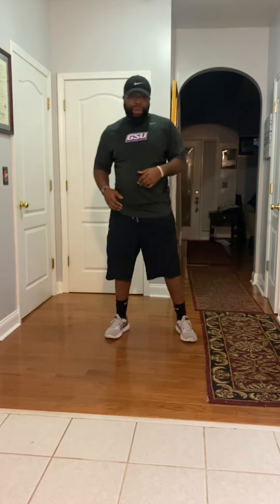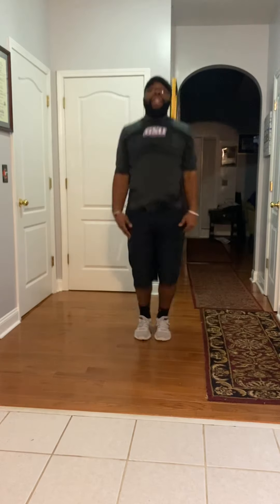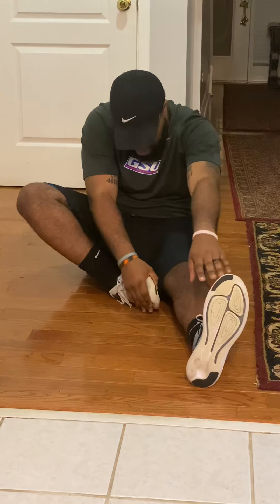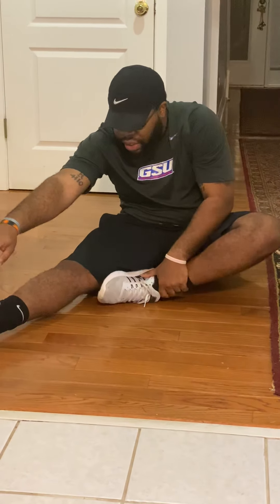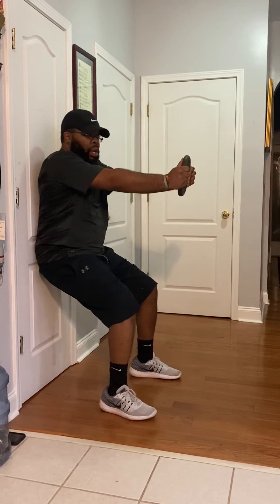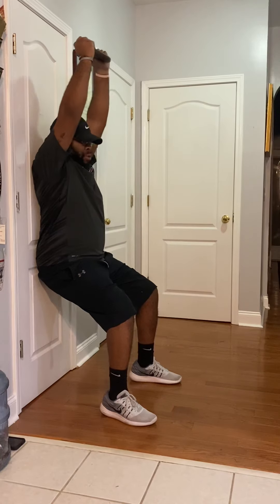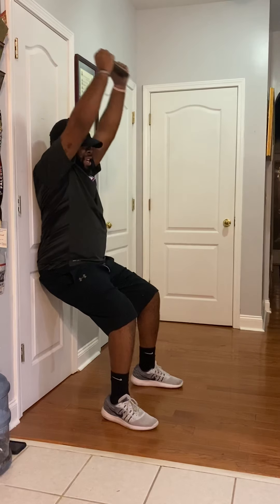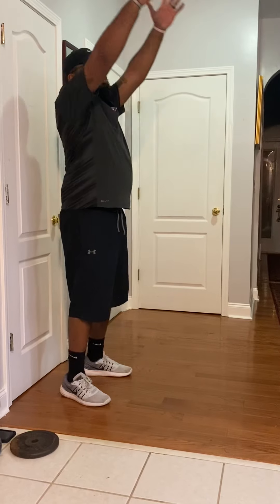HIIT Workout 2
Bethune Physical Education: This HIIT workout focuses on muscular endurance; specifically the abdominal muscles and leg muscles. Try to 8-10 repetitions of each exercise. Try to complete the circuit 2-3 times.